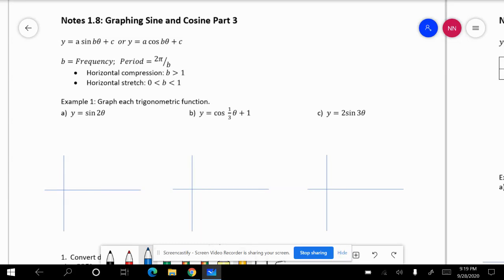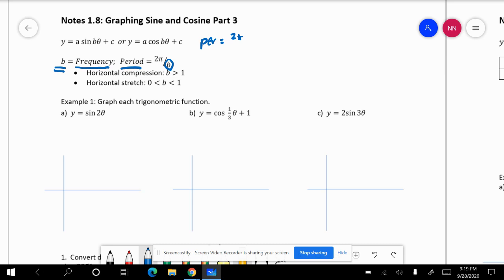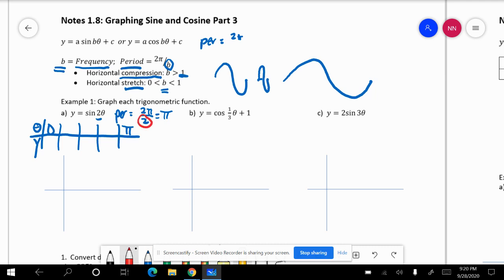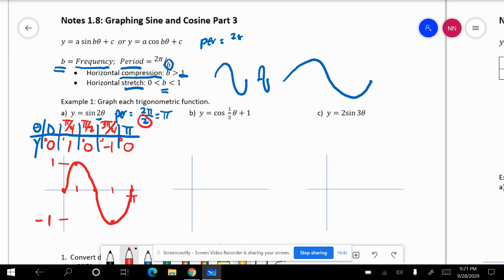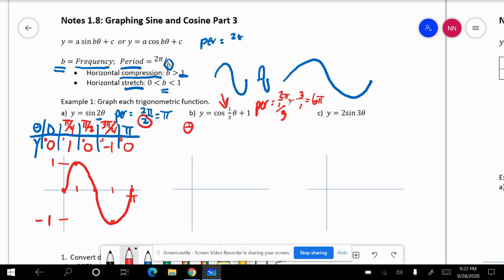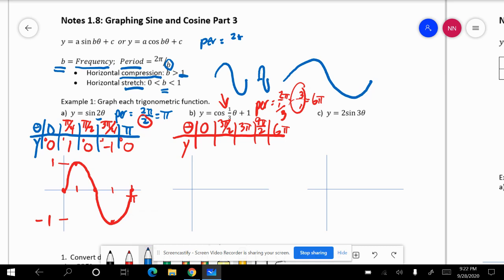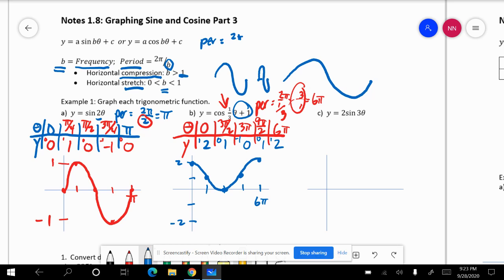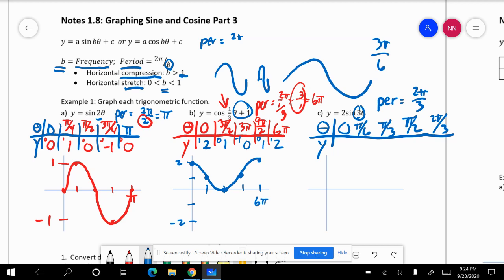Notes 1.8 Part 3: Graphing Sin and Cos